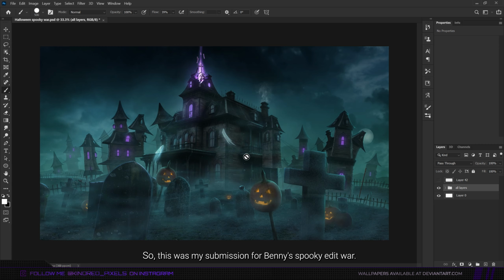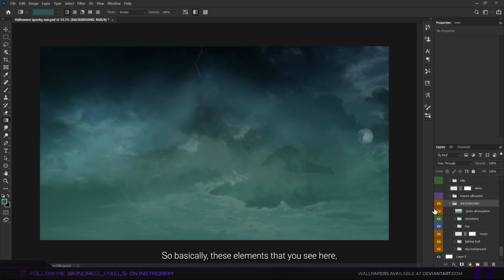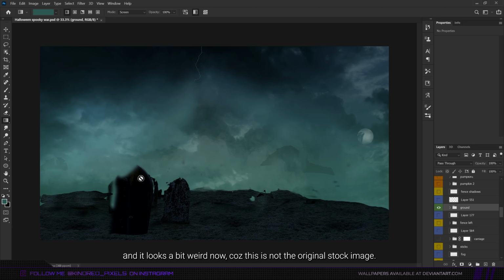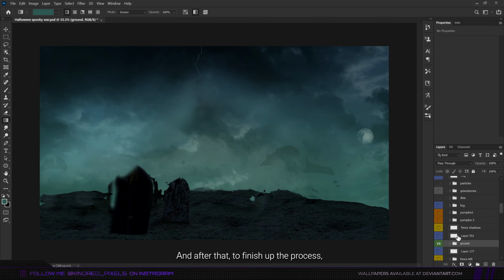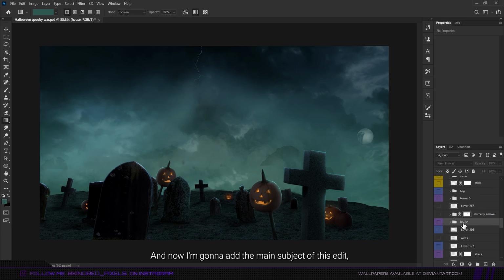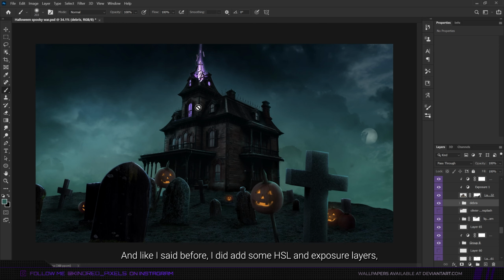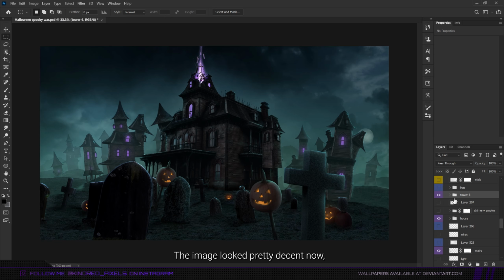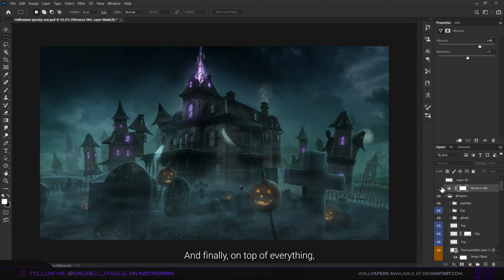I made a halloween village in photoshop | Photoshop walkthrough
I know it's late, but I made this 'Halloween Village' in photoshop for Benny's spooky edit war 2021. I did post this before the deadline day but took some time to make this video. In this photoshop walkthrough, I will be explaining how I created this. And keep in mind, that this is just an explainer video, and not a tutorial, just a heads up.

This is my first time participating in a competition hosted by Benny Productions. Last year, bennyseditwar was epic and I reckon this time it's going to level up, I saw a lot of incredible edits on bennysspookyeditwar2021 and can't wait to know the results.

Anyway, Have a Happy Halloween guys

➤➤Chapters:

0:00 Intro
0:46 Sky and background
2:30 Ground
3:55 Adding gravestones
4:31 Adding pumpkins
5:08 Adding the house
6:34 Adding towers
7:22 Background hills
7:34 More towers
7:50 Adding more elements
8:20 Fog, particles, and special effects
8:47 Adding ghosts
9:06 Outro